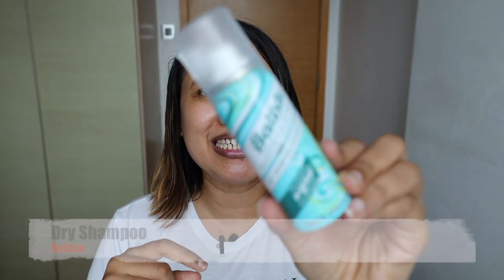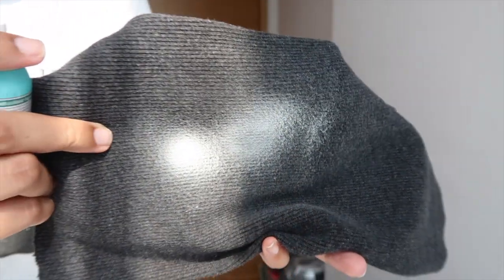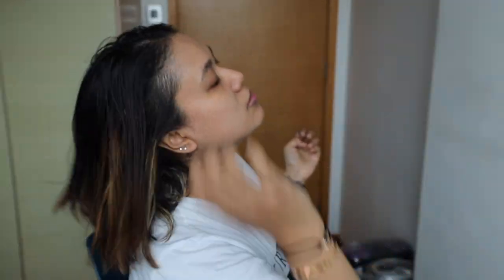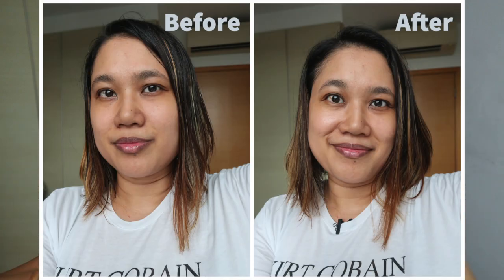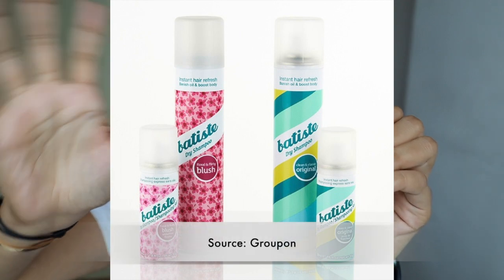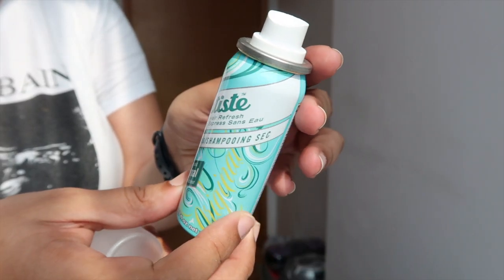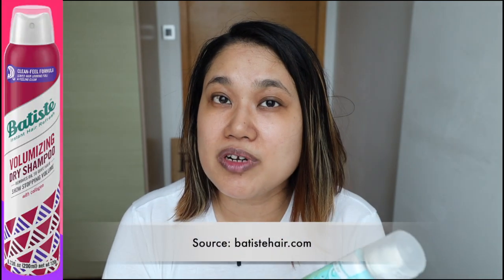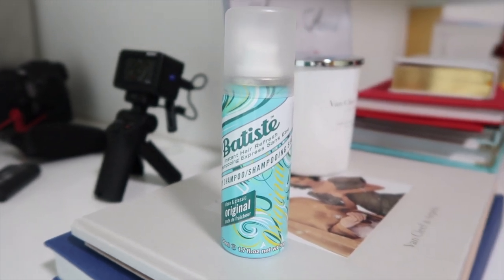Batiste Dry Shampoo - REVIEW & HOW I USE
xx
Fifi